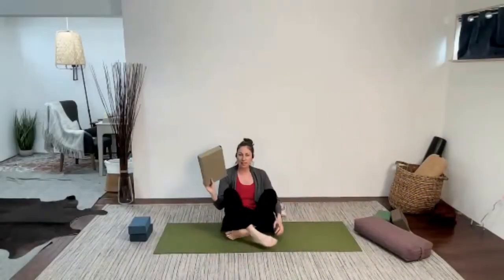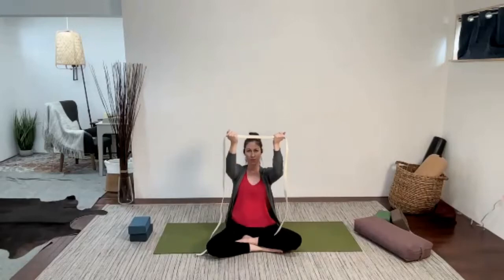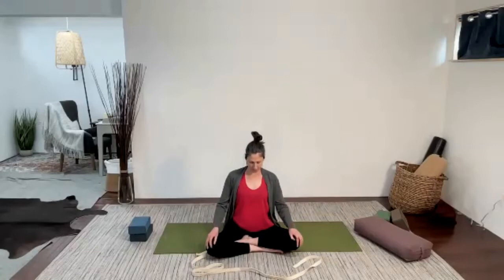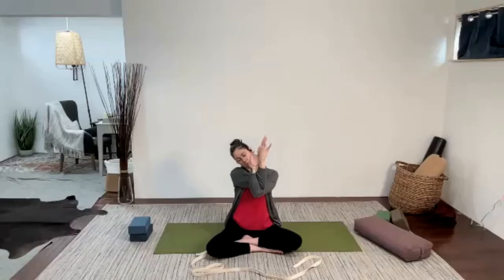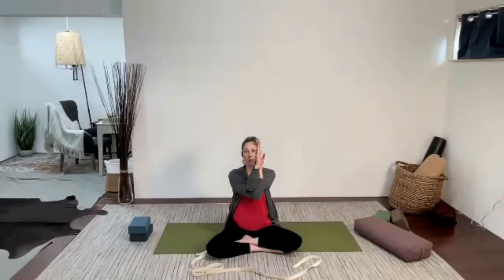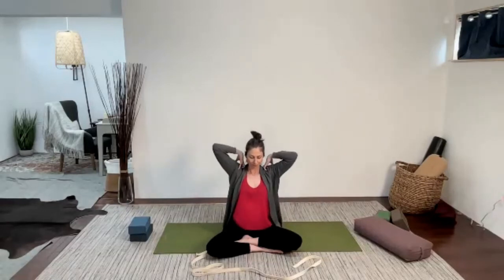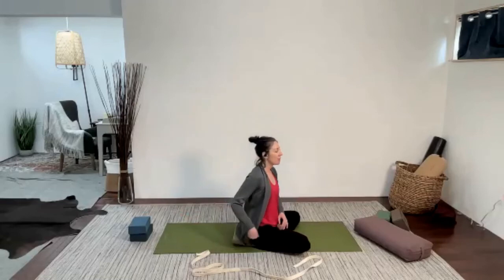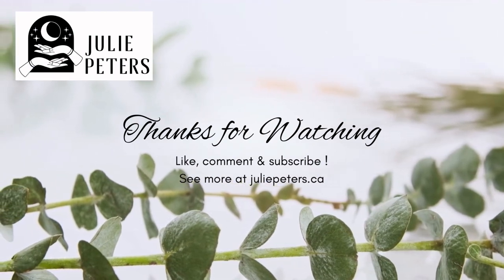Release the Neck, Chest, and Shoulders: Yoga Sequence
This sequence is excerpted from a longer yoga class but stands alone. Feel free to add your own savasana!

Join my virtual yoga studio for live and on-demand classes in a range of styles and lengths